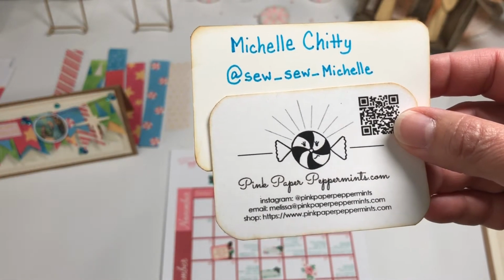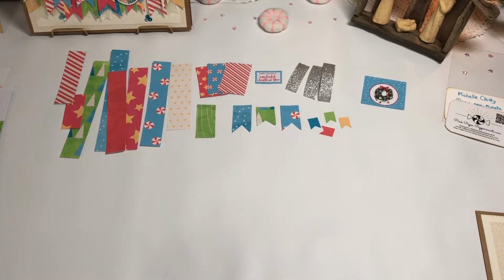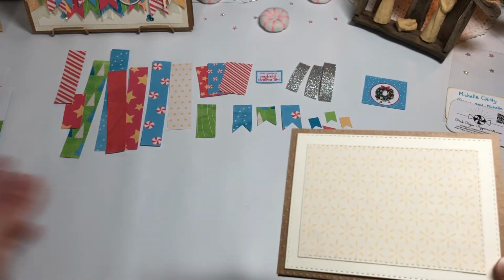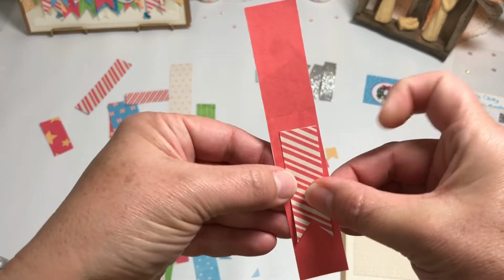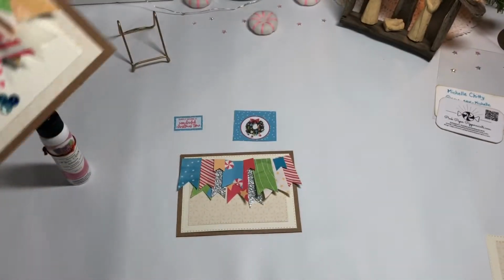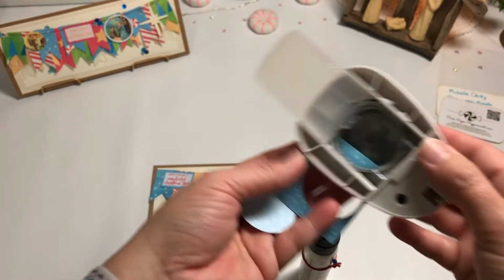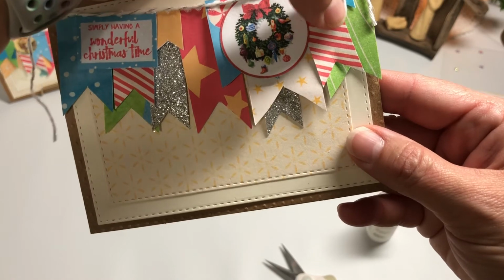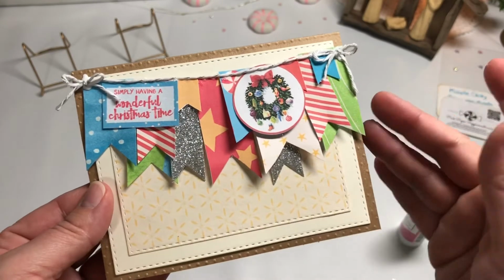Christmas Card Demo pinkcraftychristmas for Pink Paper Peppermints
This is a demo I am doing as part of the Creative Team for Pink Paper Peppermints.

Slim Line Card measurements
Base: 7 3/4” x 9 1/4” scored at 3 7/8”
Bottom mat:
Top mat:

A2 Card measurements
Base: 8 1/2” x 5 1/2” scored at 4 1/4”
Bottom mat: 5 1/8” x 3 5/8”
Top mat: 4 1/2” x 3 1/4”

The kit I used from pinkpaperpeppermints.com
Good Cheer Printable Paper Crafts Kit

Good Cheer Printable Planner Stickers

Good Cheer Printable Christmas Gift Tags

Paper I used to print the kit

A2 card set
Kraft cards

White

Ivory

I couldn’t find a substitute for the glitter A2 card set.

Scissors that I used.

Glue that I used

Twine similar to the one I used

Michelle C.